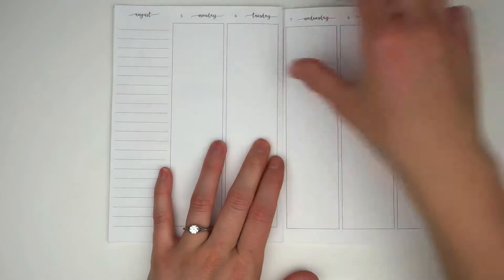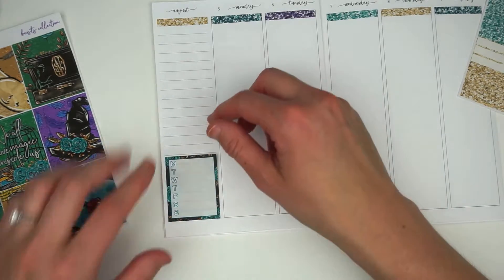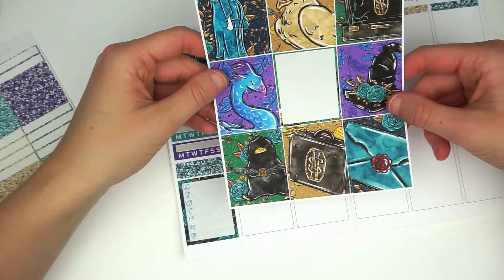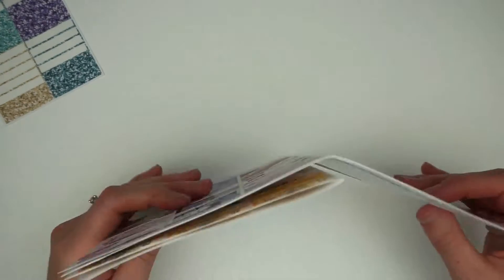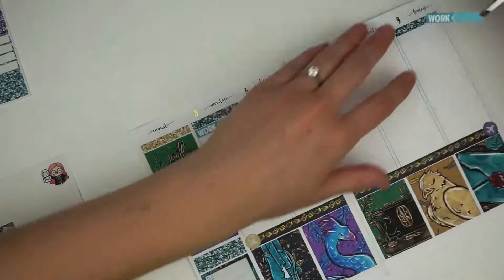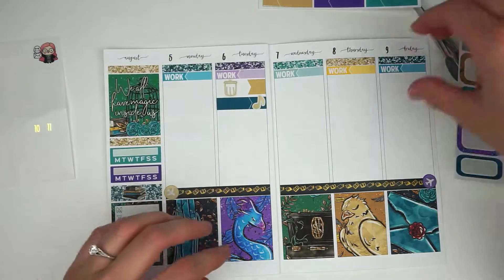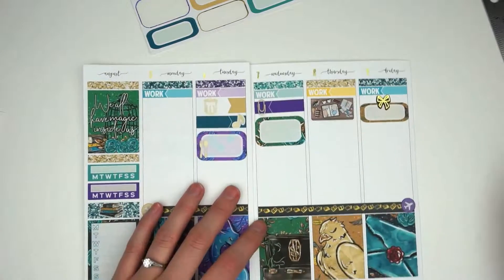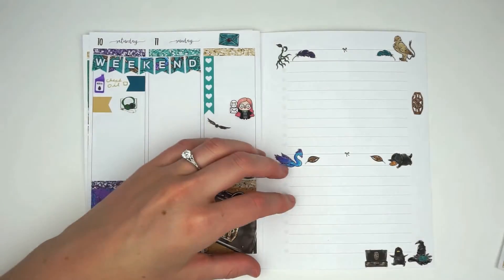5 - 11 August Plan With Me | 2019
I am currently using a B6 Traveler's Notebook from Print Pression. The inserts I am using are the Jesenia Printables Week on 3 Pages + Notes inserts 2.0. The sticker kit I am using for this week is the Beasts Collection Mini Planner Kit from Simply a Mess.

Robin Printables

Whimsical Cat Studio

Jesenia Printables